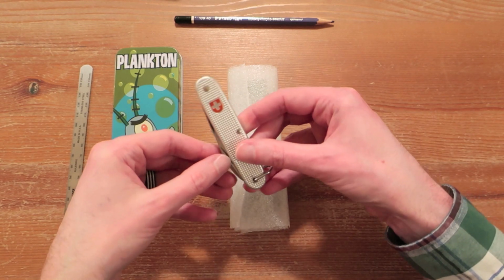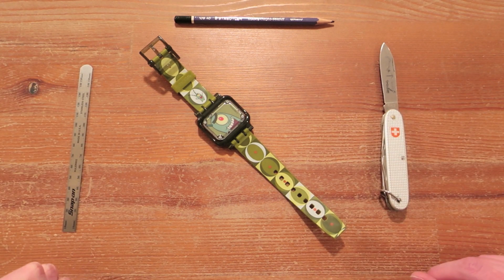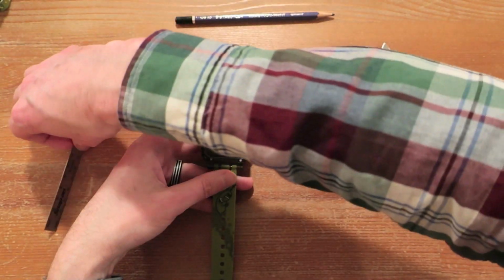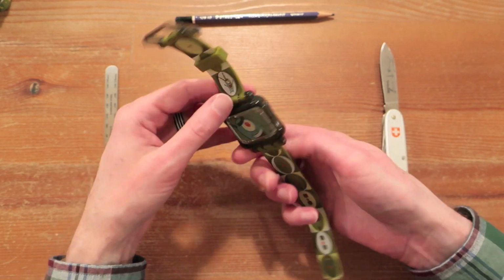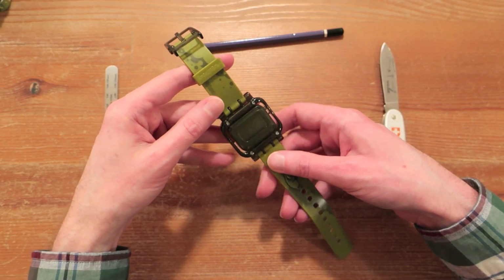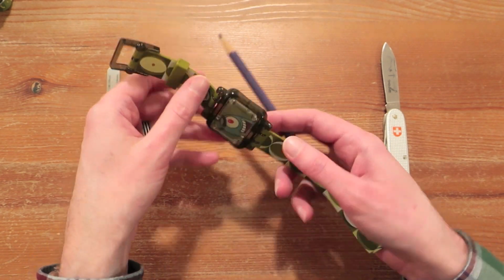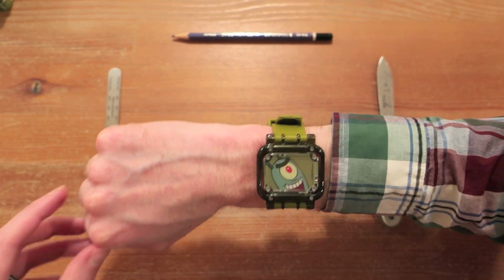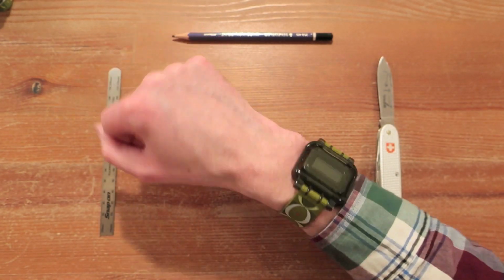New Vintage Watch! ~ The Metropolitan Aristocracy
Unboxing and reveal of the newest vintage piece in my collection.

I should mention - this is a parody of The Urban Gentry. Link is hither, should you like to check it out: